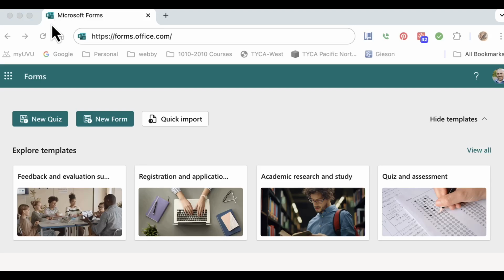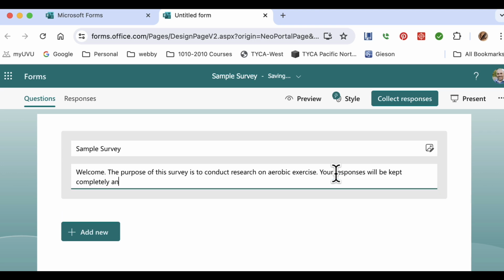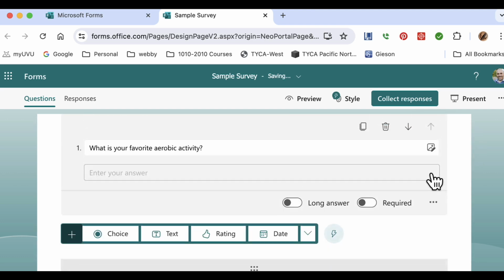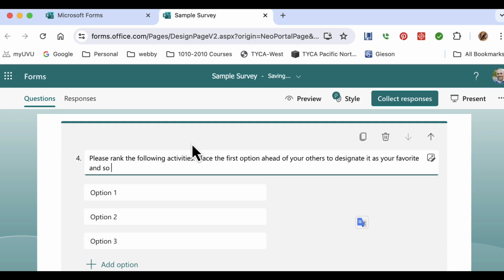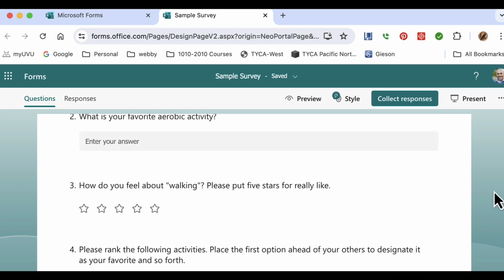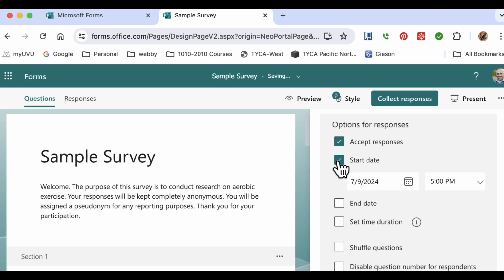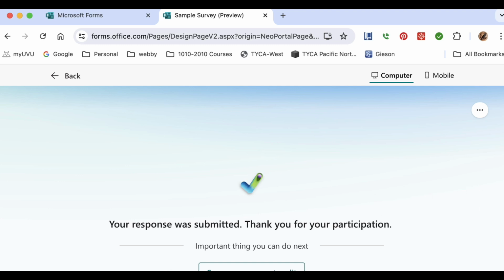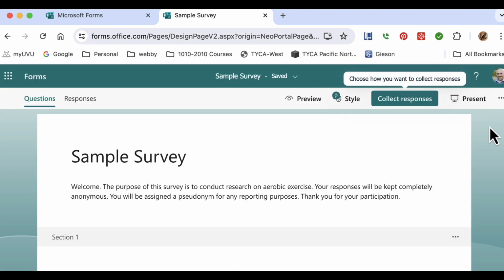Creating Surveys Using Microsoft Forms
This video demonstrates how to create surveys and questionnaires using Microsoft Forms